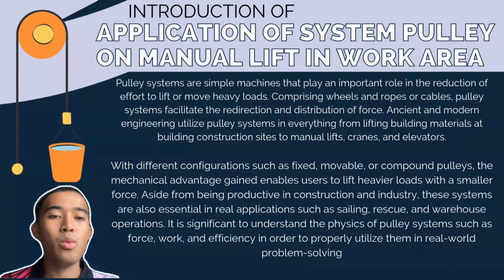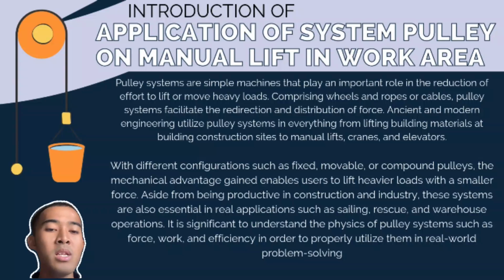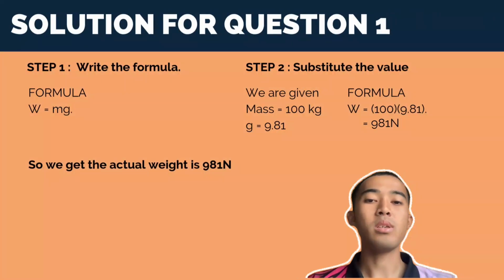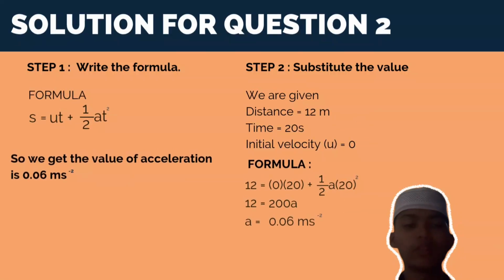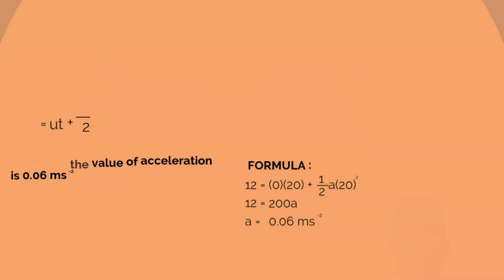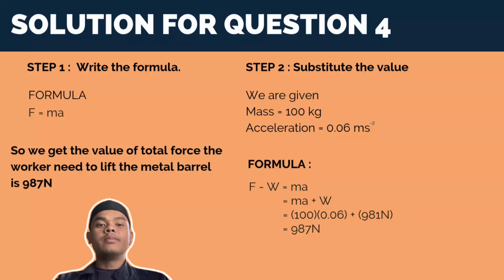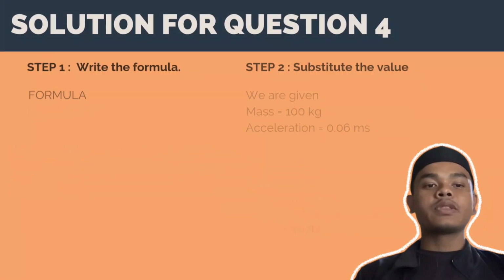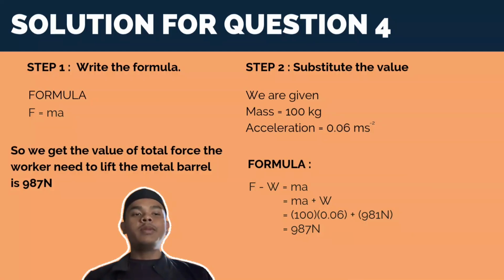APPLICATION OF SYSTEM PULLEY ON MANUAL LIFT IN WORK AREA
GROUP MEMBER,:

- AMIRUN NAZHIM BIN MD ABU FADREY (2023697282)
-WAN MUHAMMAD ITQAN BIN WAN MOHD SHAKER (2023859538)
-KHAIRUL IRSYAD HAKIM BIN KHAIRI (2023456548)